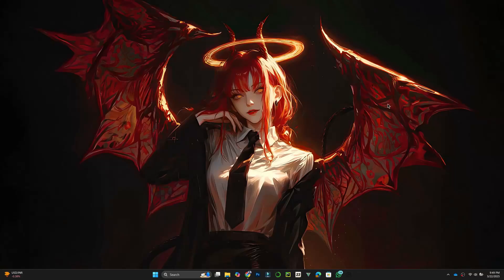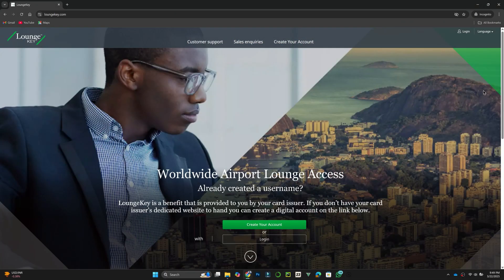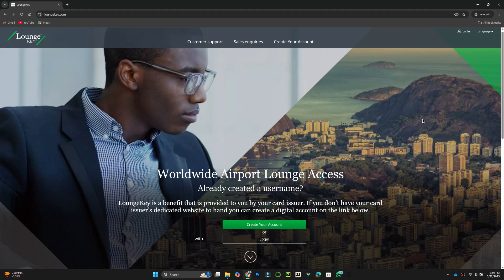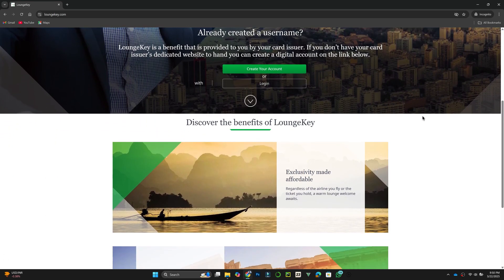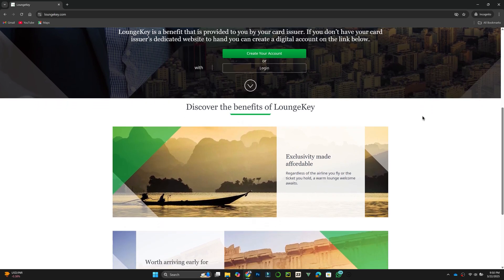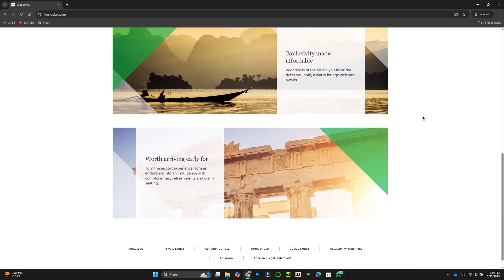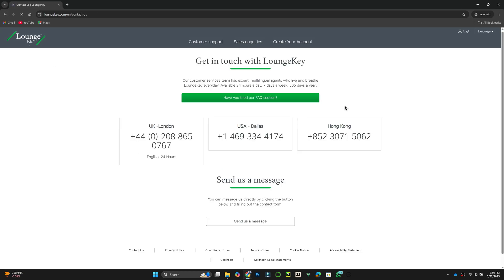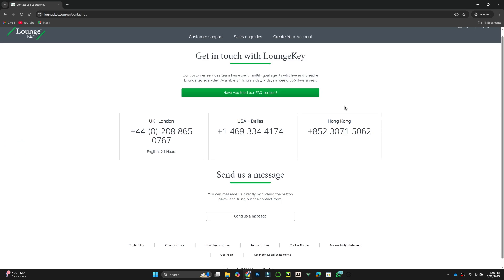NEW! HOW TO USE THE LOUNGEKEY APP – FULL STEP-BY-STEP TUTORIAL 2025!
‎ ‎ Looking to enhance your airport experience with LoungeKey? In this comprehensive tutorial, we guide you through the LoungeKey app, showing you how to register, find participating lounges, and access them seamlessly. Whether you're a frequent traveler or new to airport lounges, this video will help you unlock the full potential of LoungeKey in 2025.​
Mastercard Airport Experiences

LoungeKey